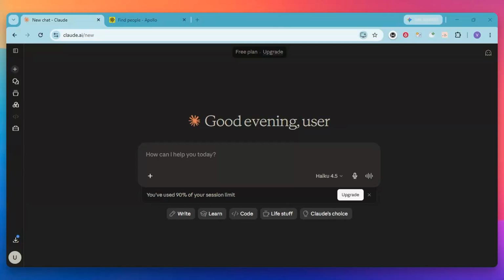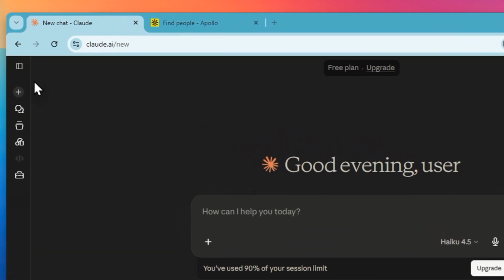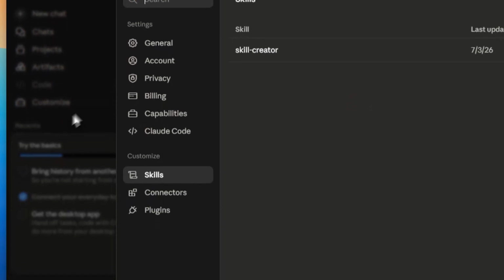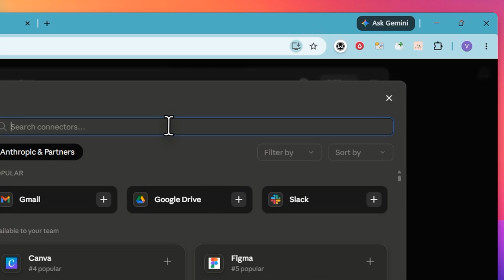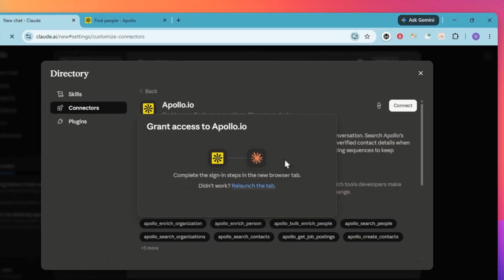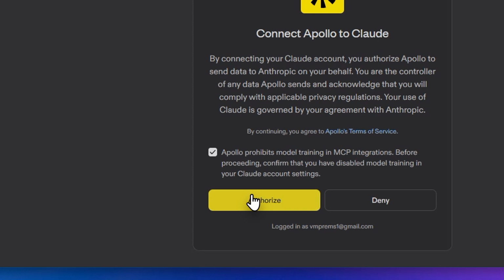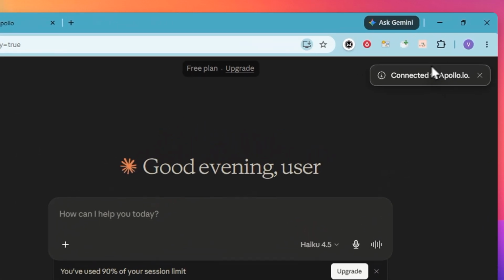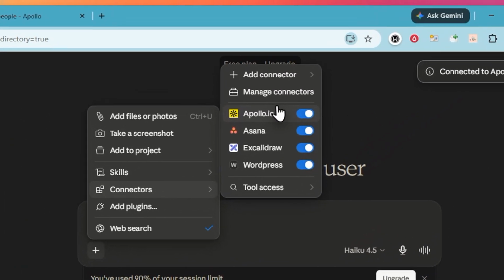How To Connect Apollo To Claude Using OAuth (Full Guide)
In this video, you will learn the exact process for integrating your Apollo account with Claude using the OAuth authentication protocol. This tutorial covers everything you need to securely link these platforms to enhance your workflow and data synchronization.

Key points covered in this video:
• Enabling OAuth permissions in Apollo settings
• Configuring the connection within the Claude interface
• Authorizing data access and security permissions
• Verifying the successful integration between both tools

This method ensures a stable and secure connection without needing complex API keys.